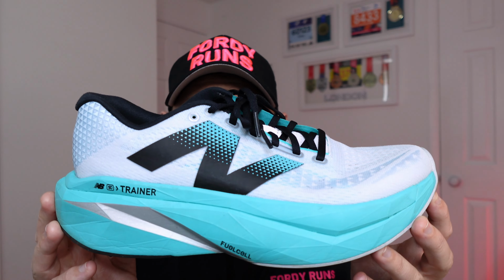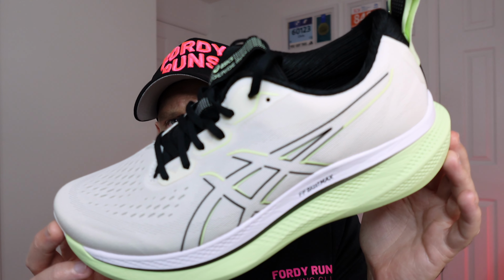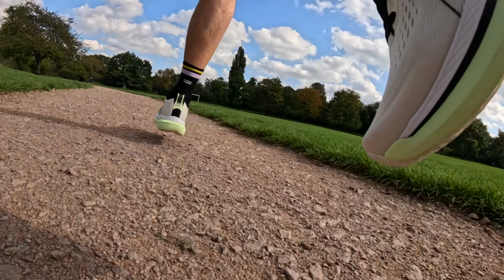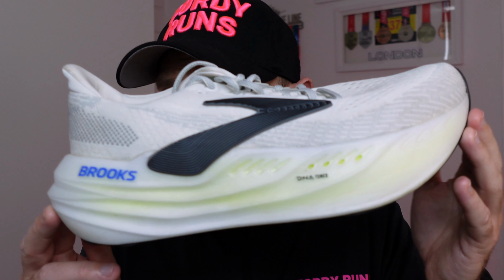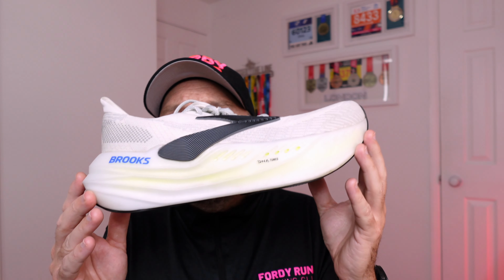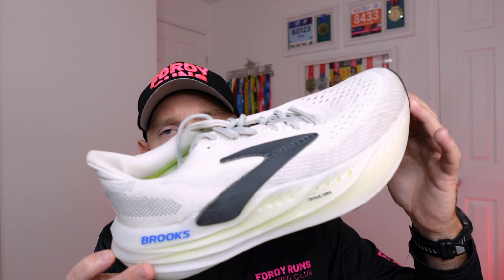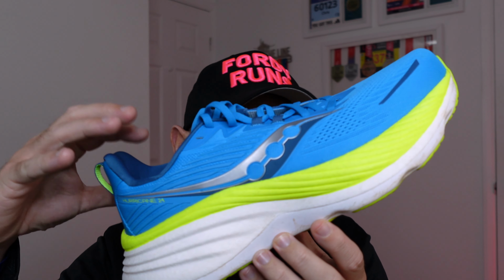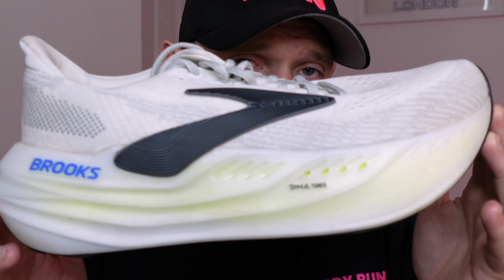GlideRide Max vs Top Competitors Which Running Shoe WINS?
Join us in this exciting running shoe showdown as we put the GlideRide Max to the ultimate test against its top competitors! In this video, we dive deep into performance metrics, comfort levels, durability, and design features. Whether you’re a casual jogger or a seasoned marathon runner, this comparison will help you make an informed decision for your next purchase.

We’ll cover:
- Key features of the GlideRide Max
- In-depth analysis of leading competitors
- Real-world performance tests and runner experiences
- Insights on fit, feel, and style

Don’t miss out on our expert opinions and detailed comparisons that will help you find the perfect running shoe for your needs.